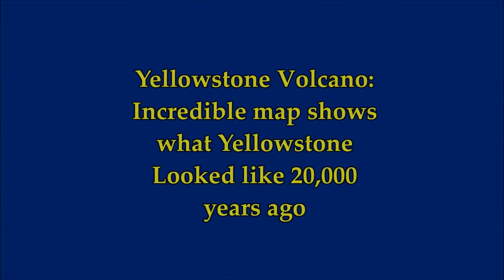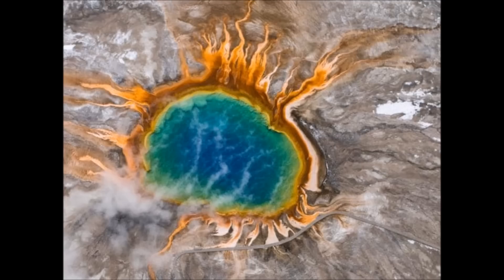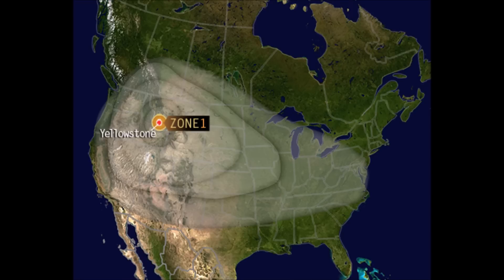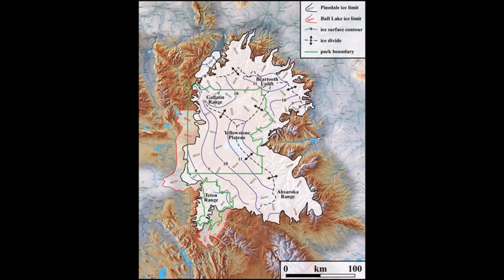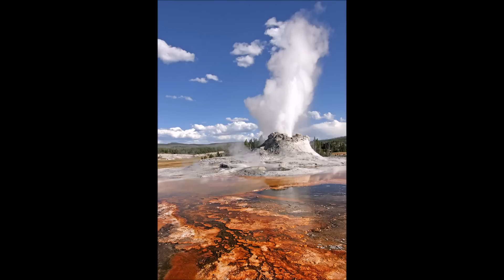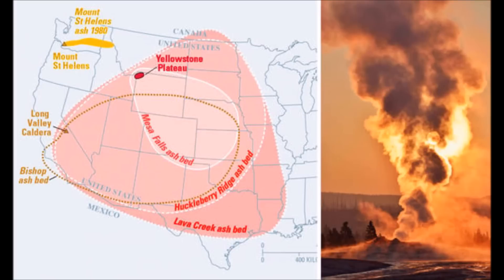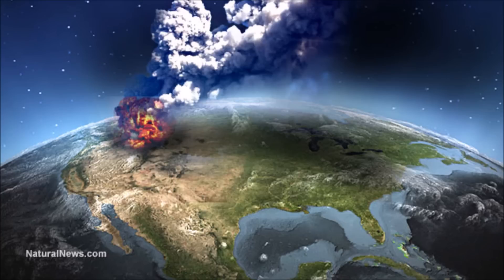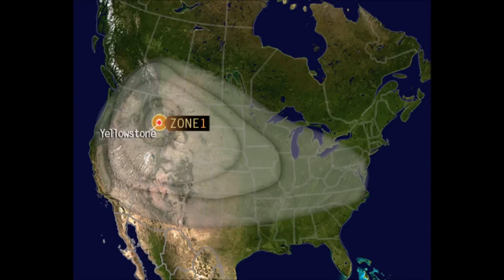Yellowstone Supervolcano: Incredible What Yellowstone Looked like 20,000 years ago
Yellowstone Volcano: Incredible map shows what Yellowstone
Looked like 20,000 years ago - USGS Explains
3) Music - Marianas - Quincas Moreira
Please Support:
The Real MLordandGod